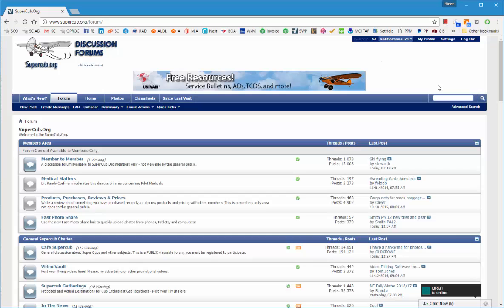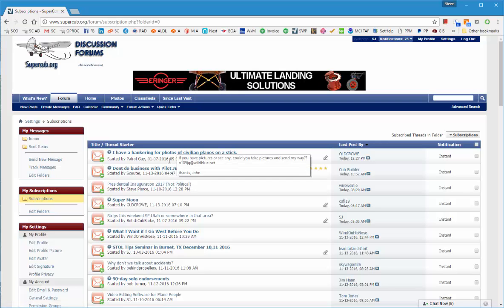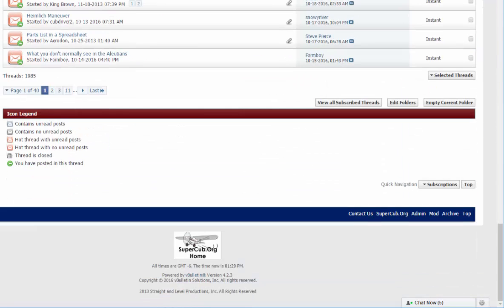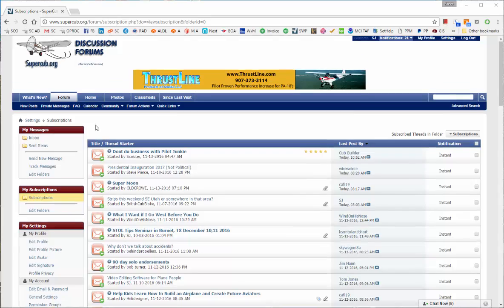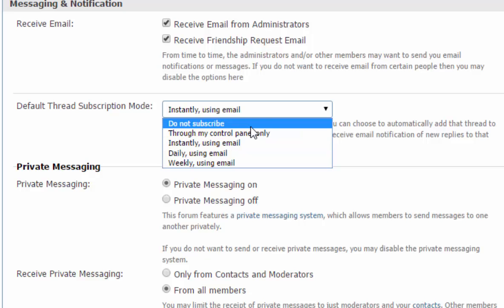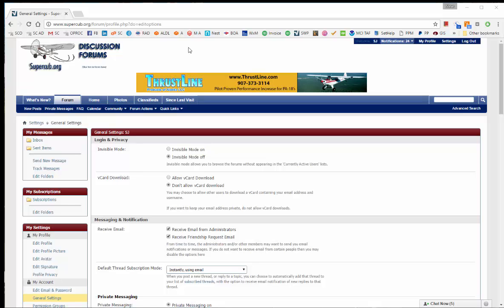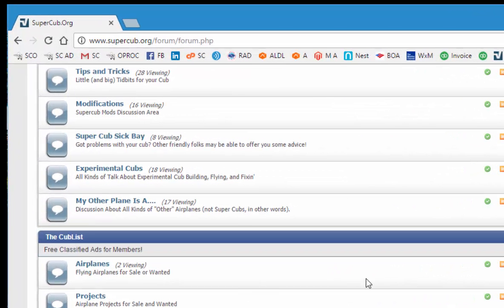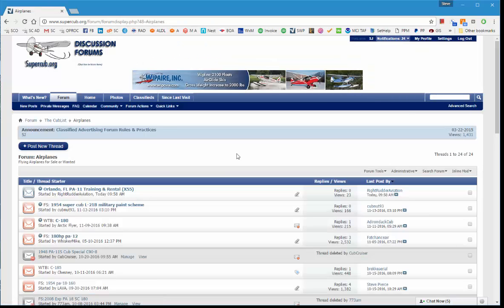Managing Subscriptions on SuperCub.Org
Forum Subscriptions Demystified!